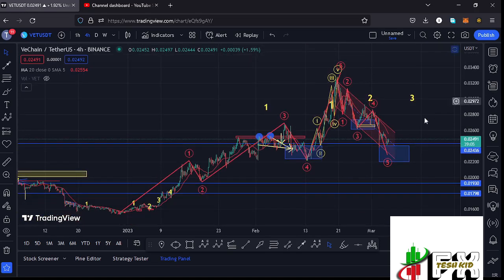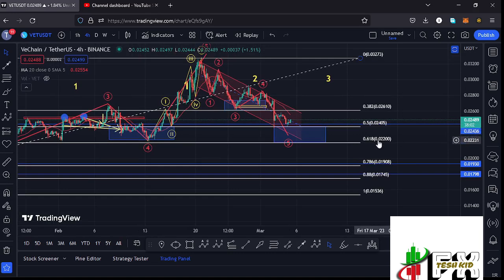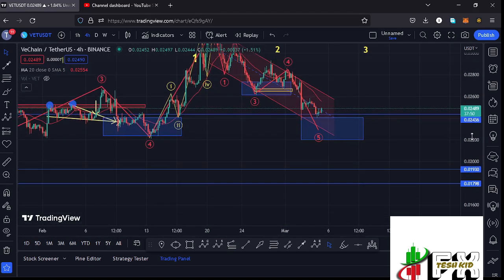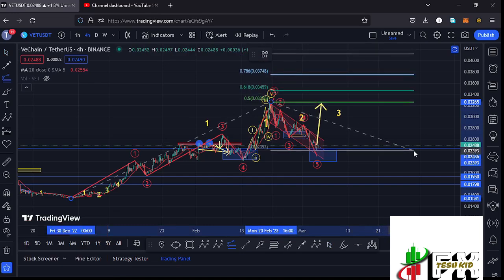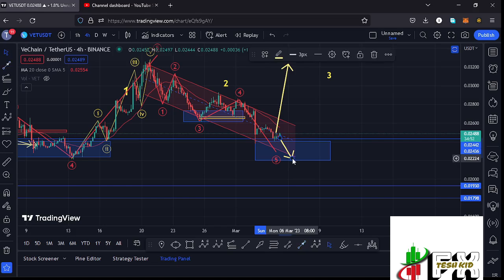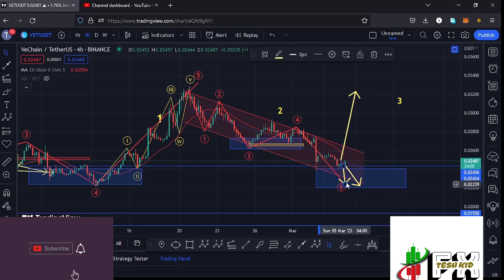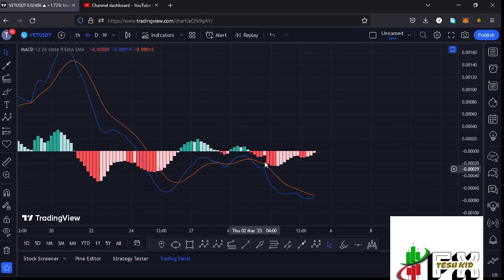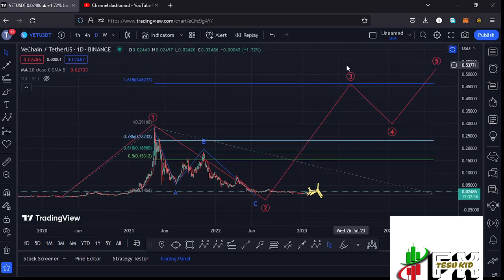🚨VECHAIN (VET) HOLDERS GET READY FOR THIS MOVE [NEXT TARGETS]